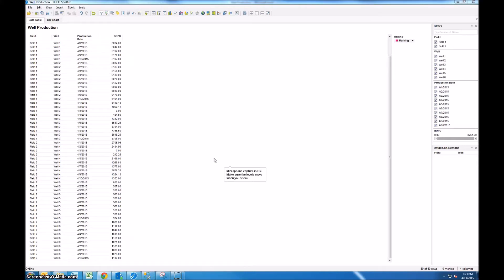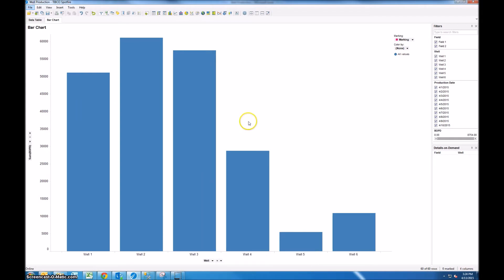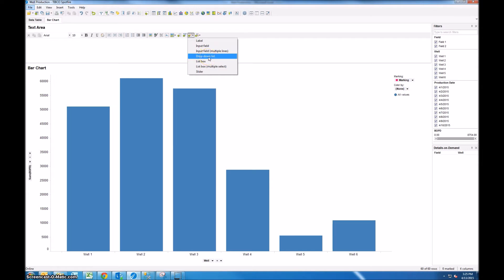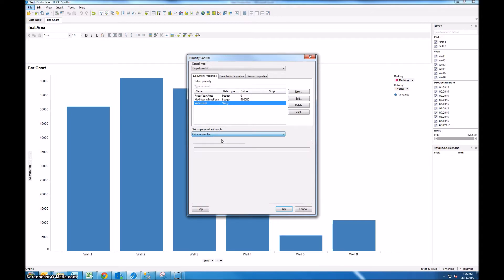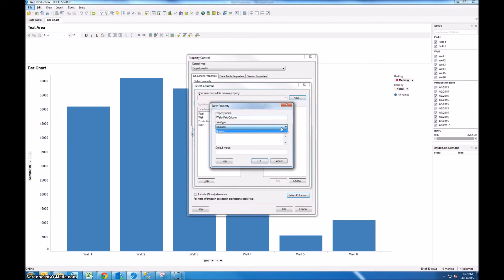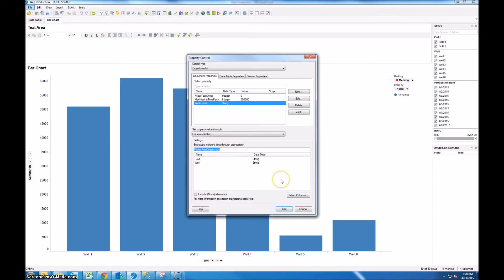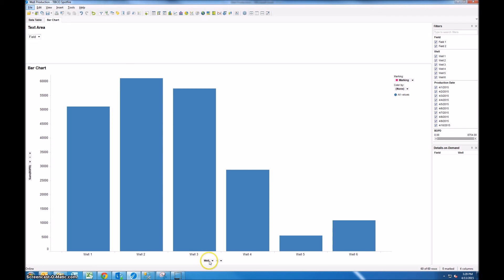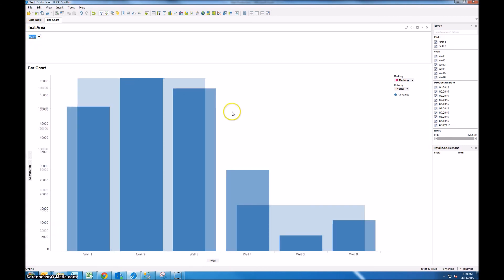Use a drop down menu to change chart axis in Spotfire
Use a drop down menu (property control) to change the axis of a chart in Spotfire.